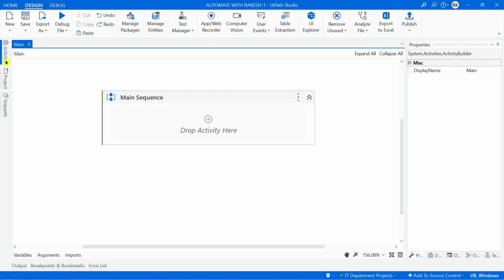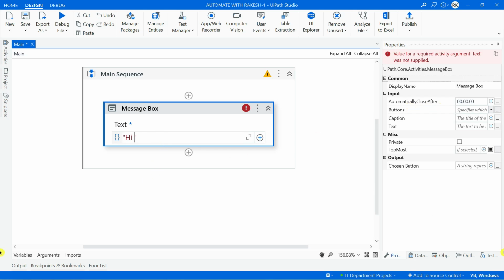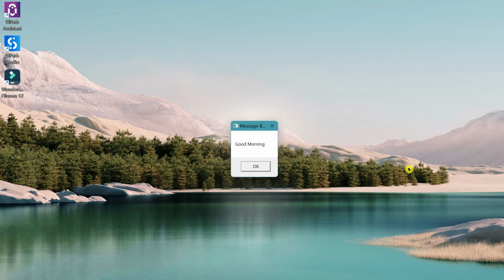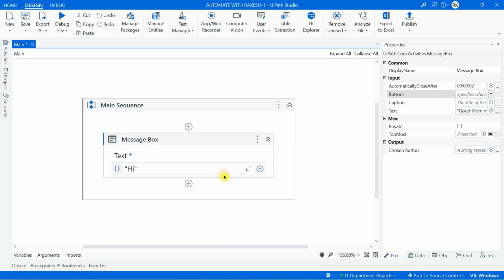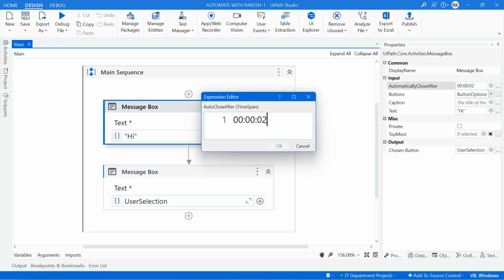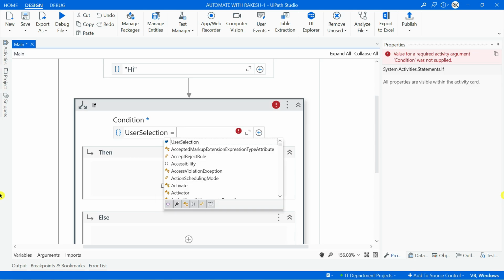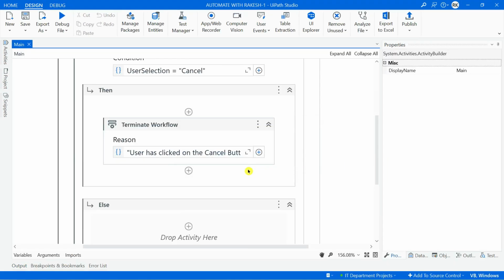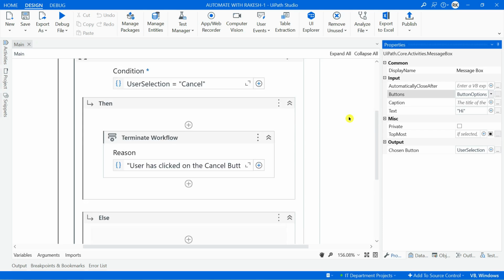UiPath Message Box | Few Smart Features of UiPath Message Box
Explore the depth of UiPath Message Box with our insightful guide! Discover the smart features and functionalities packed within UiPath Message Box, designed to streamline your automation processes. Learn how to leverage its capabilities for dynamic message displays, interactive user interactions, and error handling scenarios.Join us as we delve into the smart features of UiPath Message Box and elevate your automation game to new heights!
Get Answers to:
UiPath Message box AutoCloseFeature